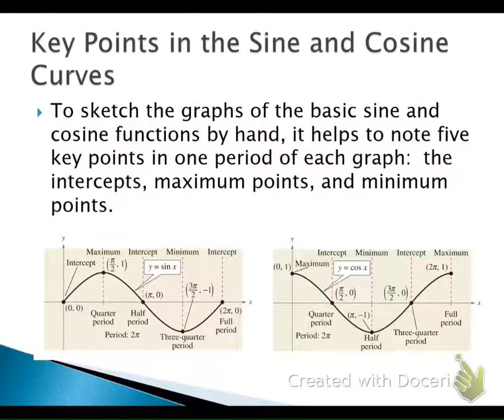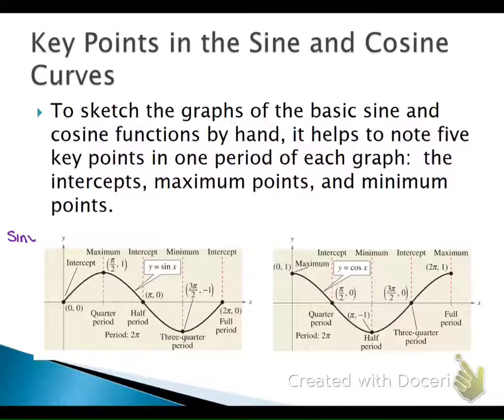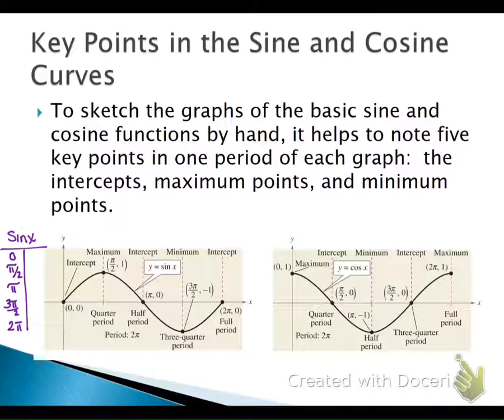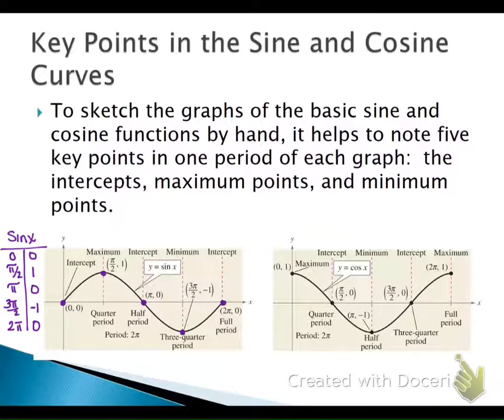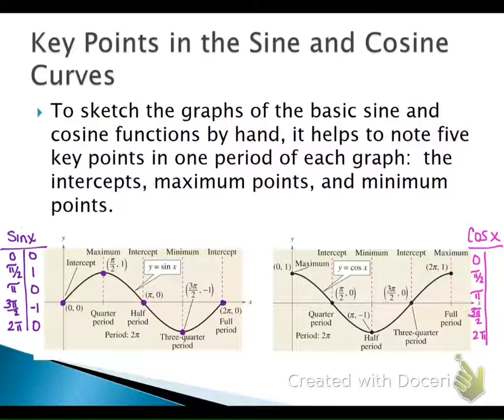Lesson 4.5 Parent Tables for Sine and Cosine